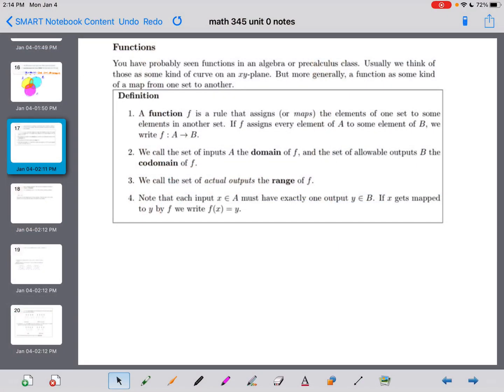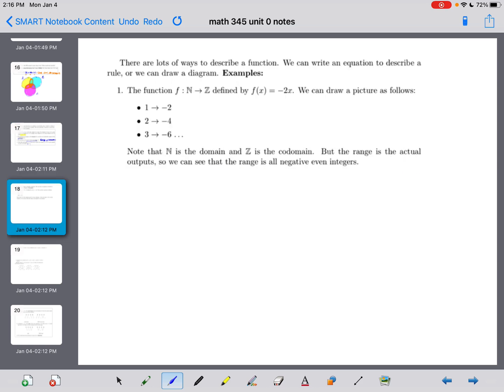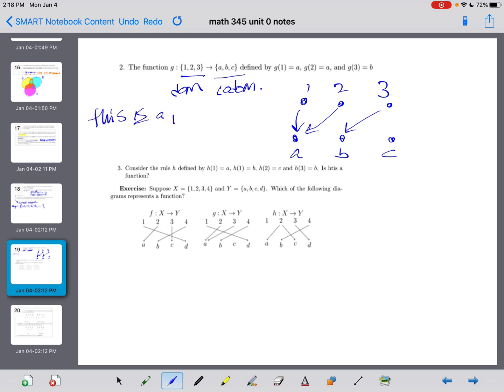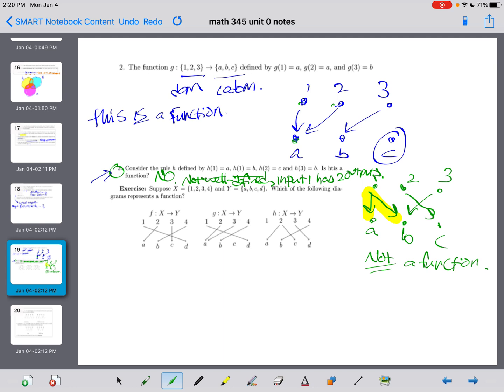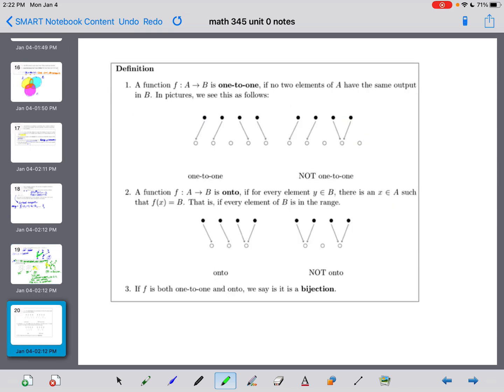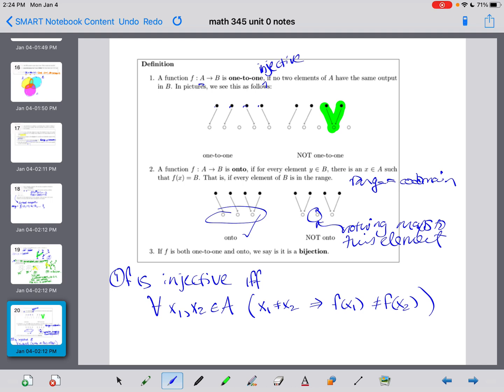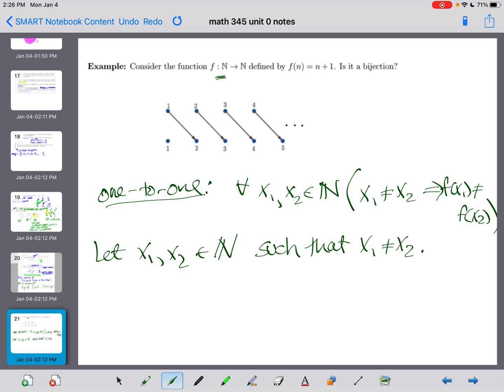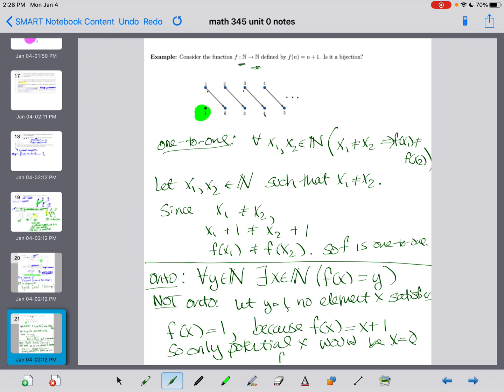0.2 Functions (part2)